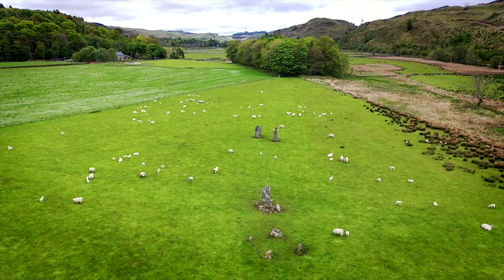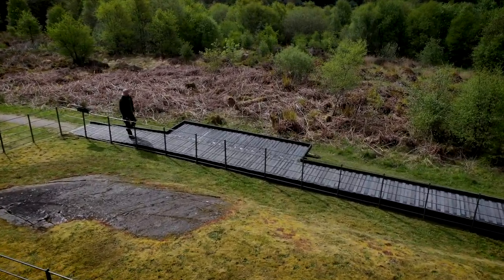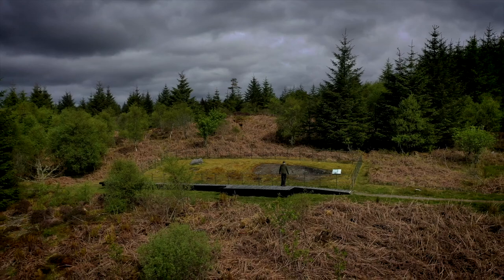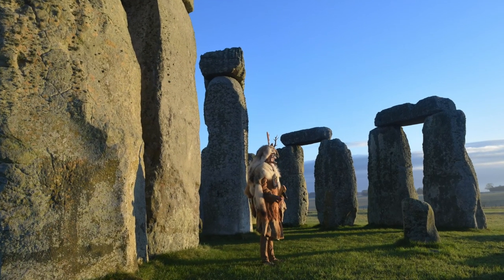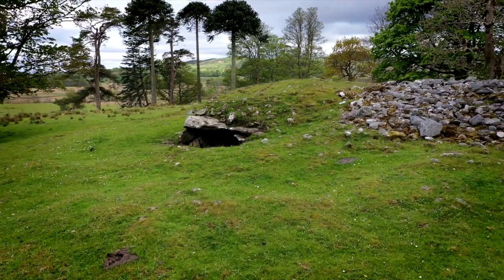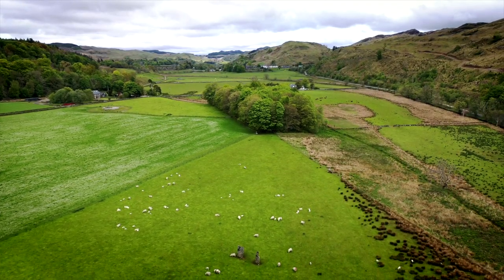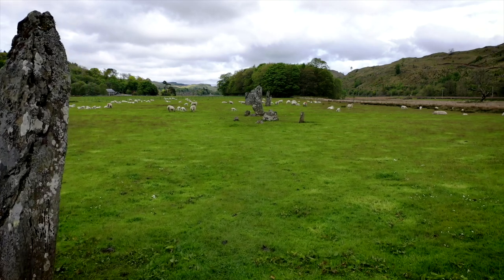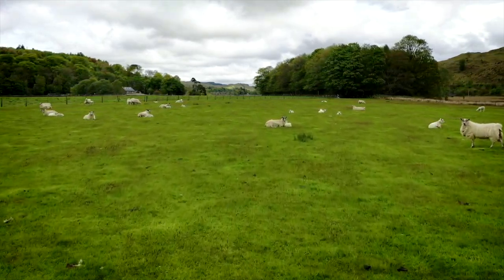Amazing Discovery In Neolithic Tomb: Kilmartin Glen's Animal Rock Art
An amazing rock art discovery in a prehistoric tomb in Scotland is changing our understanding of the Neolithic and Bronze Age in Britain. Kilmartin Glen is full of prehistoric archaeology, there are cairns, standing stones and rock art. It's clear that this special landscape still has secrets, and this new discovery is evidence of how little we know about monuments in plain sight.

Thanks to Dr. Tertia Barnett & Dr Joana Valdez-Tullett for their amazing work!

Kilmartin Museum is currently being redeveloped and hopes to reopen in 2023.
Dunchraigaig cairn is also closed while archaeological research is carried out.